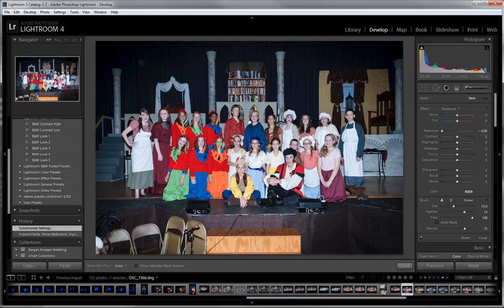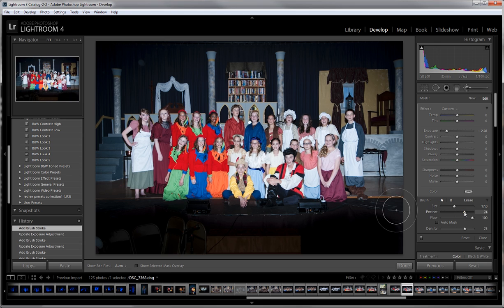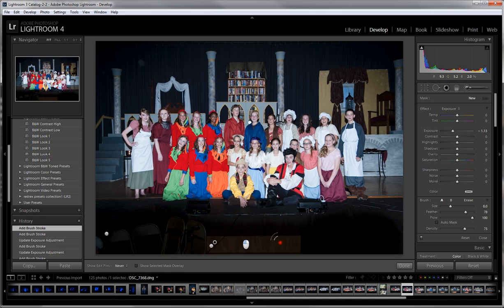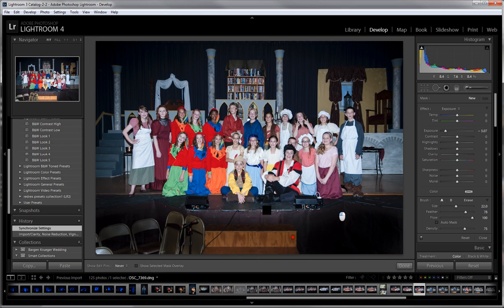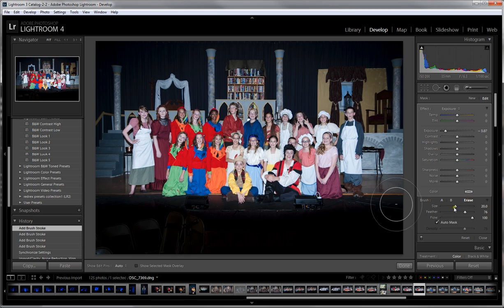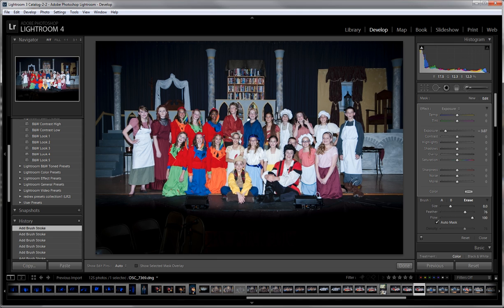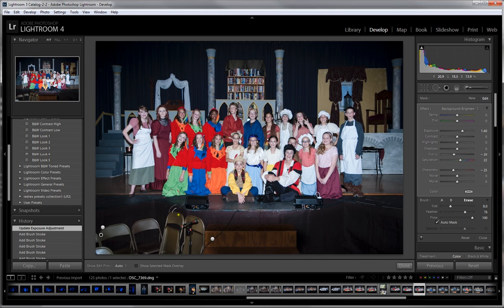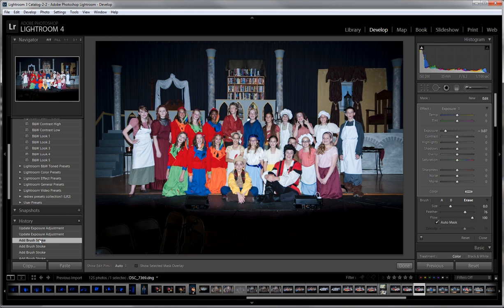Lightroom 4 Tutorial - Adjustment Brush, quick darken or brighten the Background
Karen Thaemert, Family Photographer in St Charles, MO creates a tutorial for Lightroom 4 users on using the adjustment brush to modify exposure of a large area -- and how to do it quickly.

Photos are of the dress rehearsal of Beauty and the Beast at Immanuel Lutheran School in St Charles.